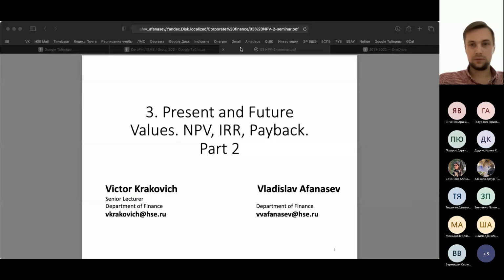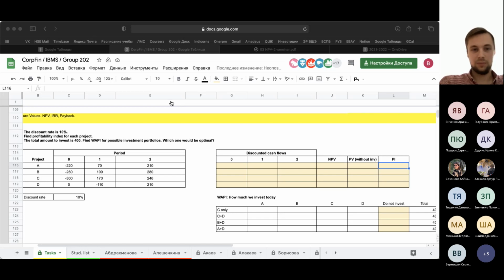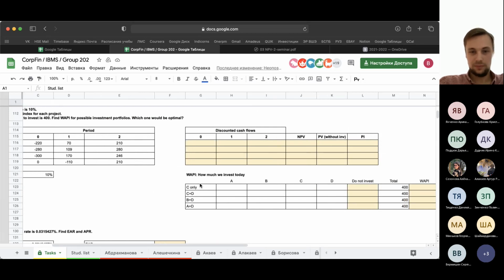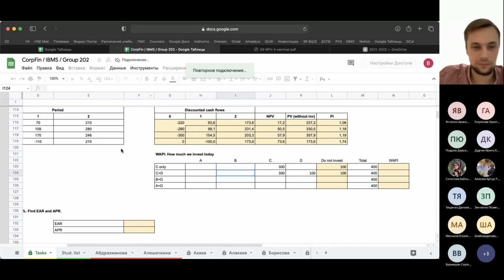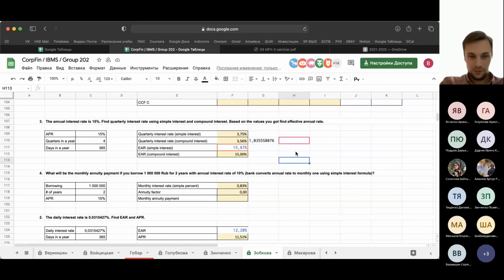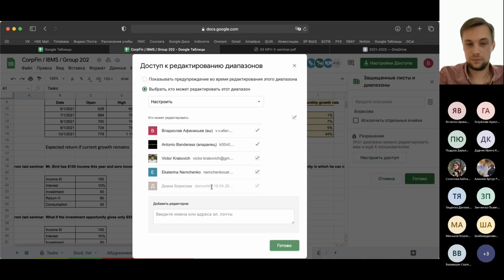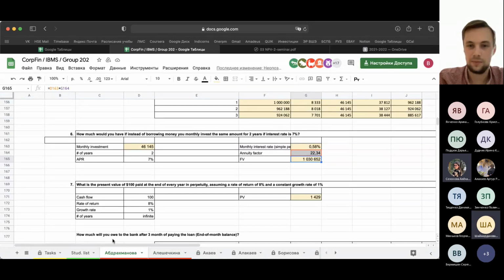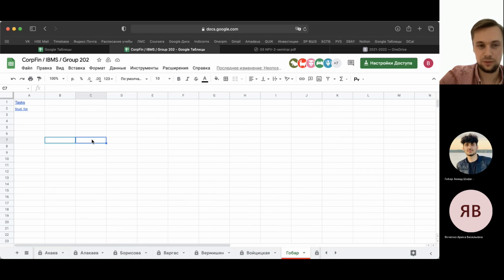Seminar 3 20211119